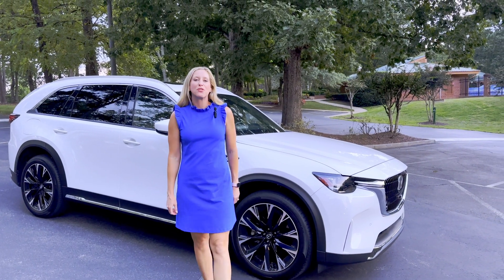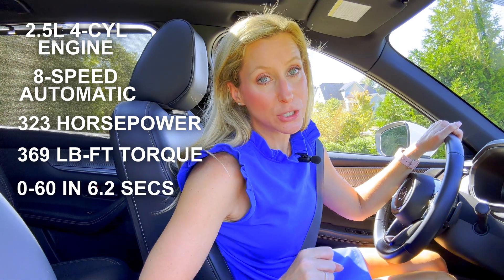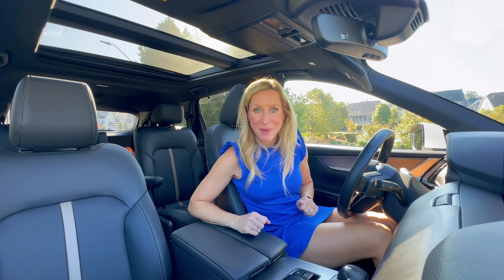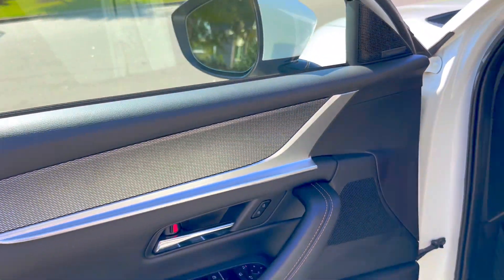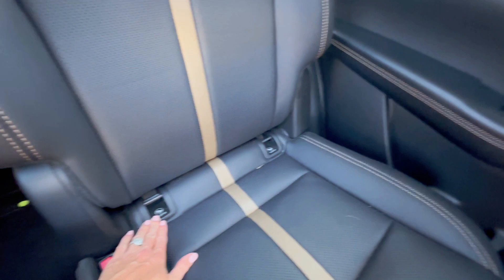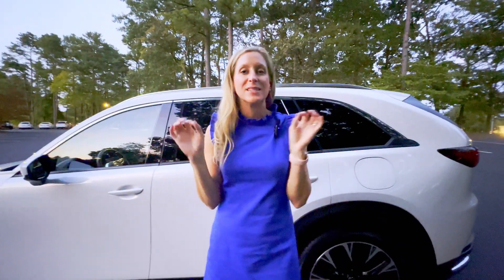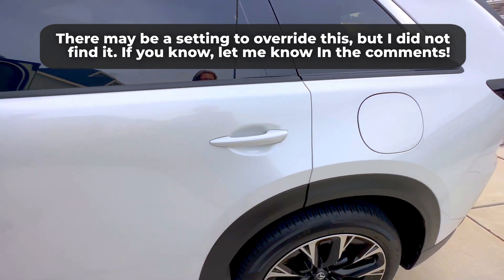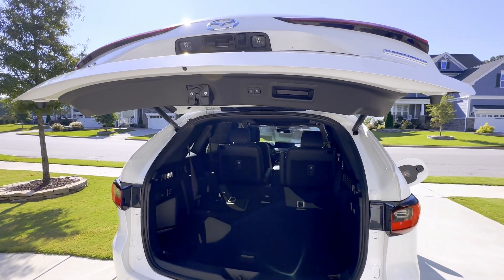2024 Mazda CX 90 PHEV A Real Mom Car Tour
My name is Jana and this is a Real Mom Car Tour of the 2024 Mazda CX 90 Plug in Hybrid.

Sexy Styling
My neighbors said it best, that car looks expensive! While parked in my driveway, the 2024 Mazda CX-90 PHEV because a conversation topic for passersby.  So many said, “I can’t believe it’s a Mazda!”  Several thought it was a BMW X7 or a new Audi SUV.  That’s because the lines are classic, sleek and sophisticated.  From the chrome trim with Mazda badging to the distinctive front grille, its striking design is turning heads and appealing to women who value style and aesthetics. You may need to haul a lot of people around but you may want to have a stylish ride that matches your personal style.  The CX-90 checks both boxes.

The Drawbacks
There are only a few things I consider drawbacks for this vehicle.
1. The wireless charging pad takes some finesse and it says “unavailable to charge” more than it’s actually charging.  Possibly a user error but I tried it with and without an iPhone case and still didn’t have much luck.
2. The center screen is only a touchscreen if you have Apple CarPlay connected. Otherwise, it’s monochromatic and controlled by the wheel in the center by the cupholders and gear shifter.  I found this to be a bit outdated and cumbersome preferring to be able to use the touchscreen on the fly.
3. With an MSRP right at $60K as tested, it’s at the top of the segment for price compared to the fully loaded Honda Pilot, Hyundai Palisade and Kia Telluride but comes in quite under the luxury offerings of Acura, Audi and BMW.

Amazon Storefront ➡️